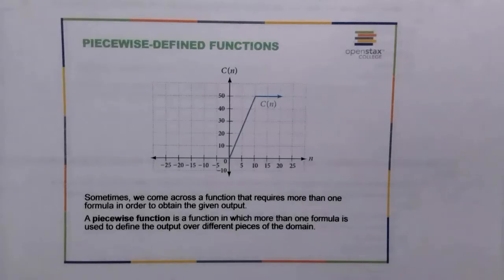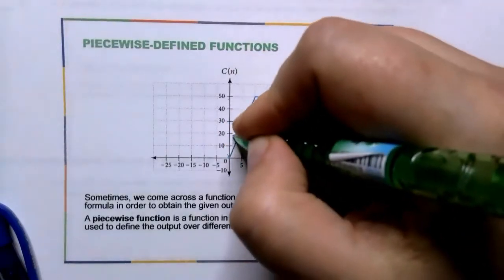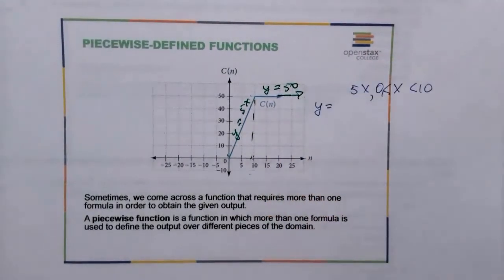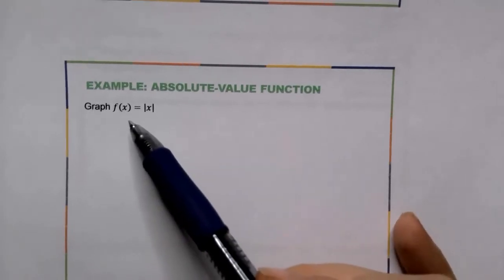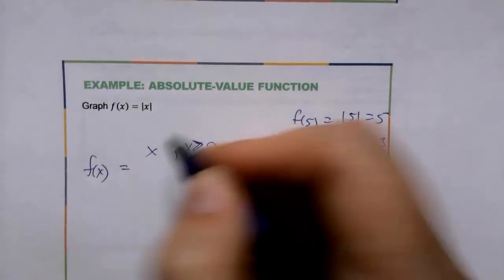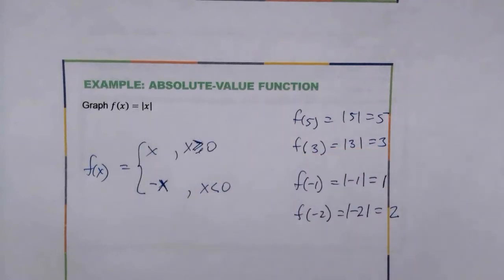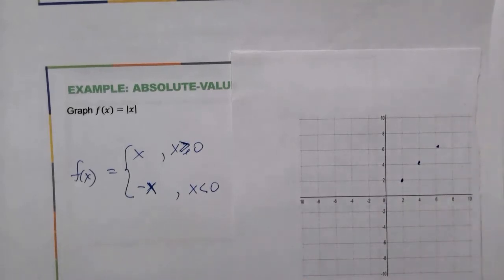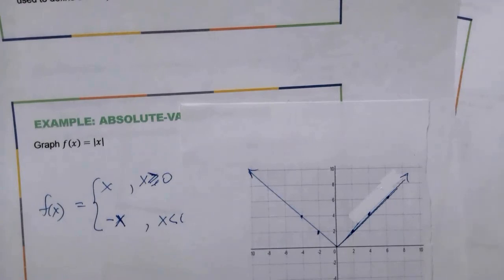Alg 3 2C intro to PieceWise Defined Functions